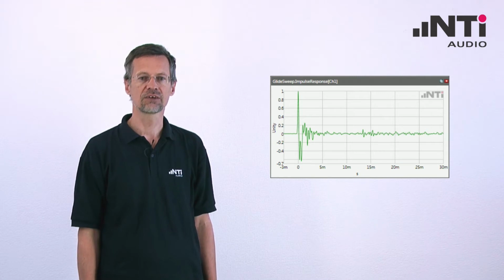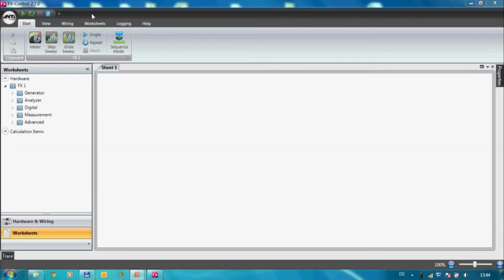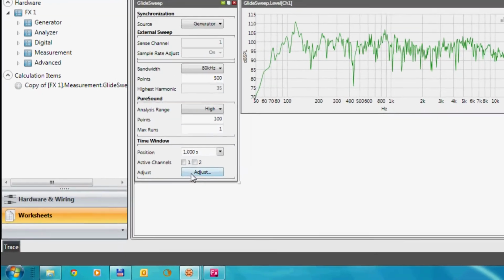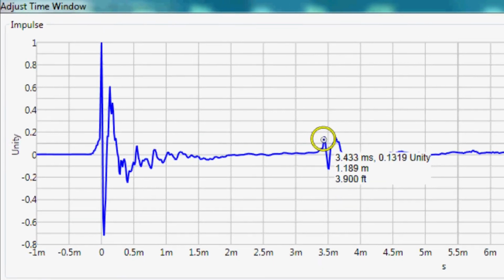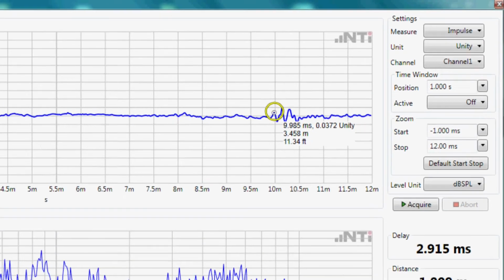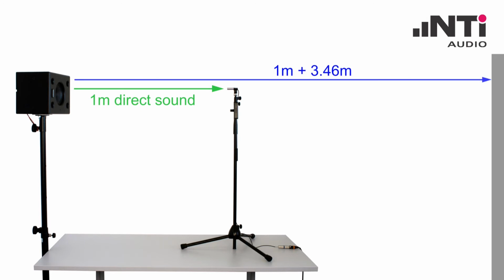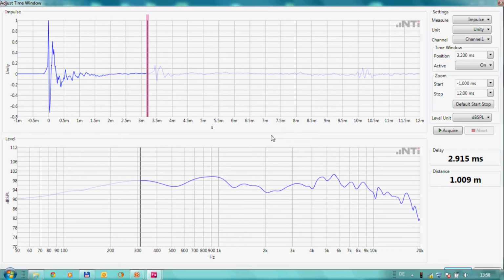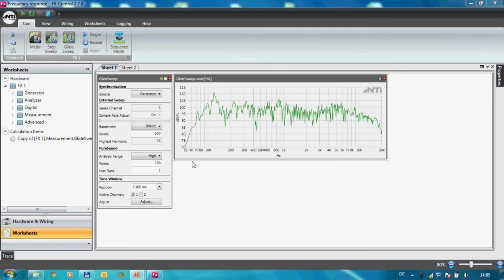NTi Audio: Anechoic Measurements with the FX100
Markus Becker from NTi Audio shows how to do anechoic measurements with the NTi Audio FX100 audio analyzer